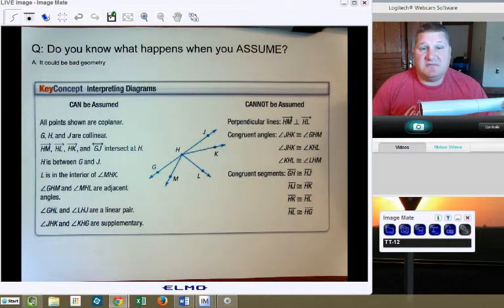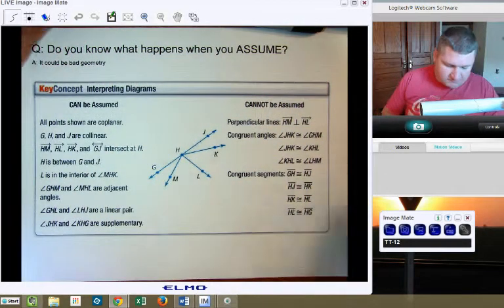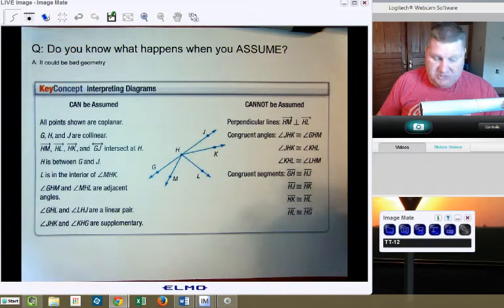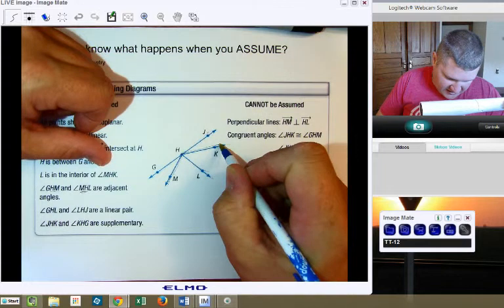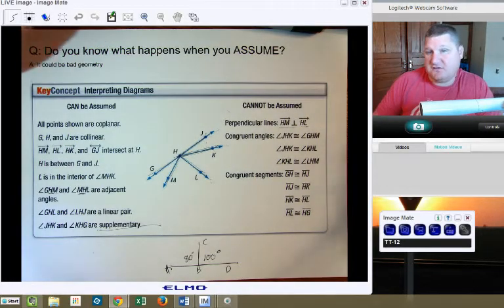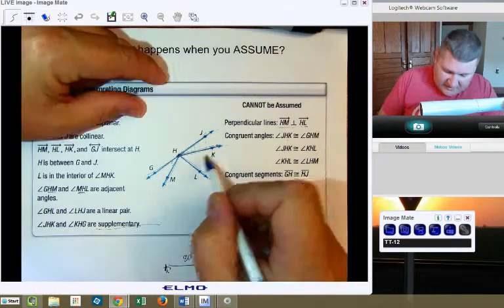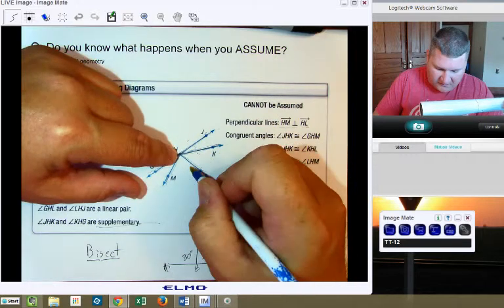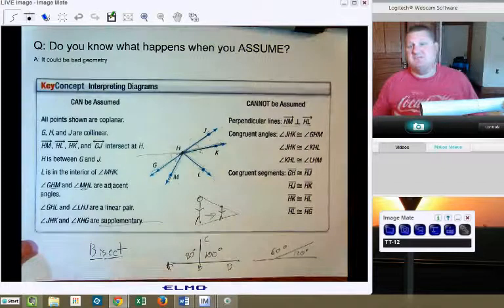Geometry picture assumptions